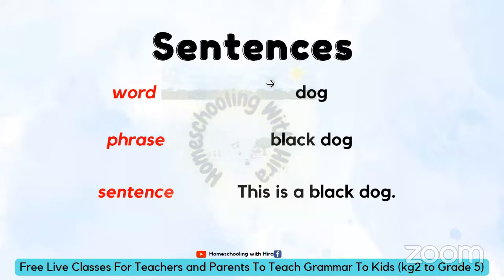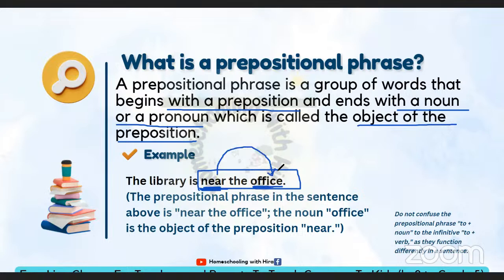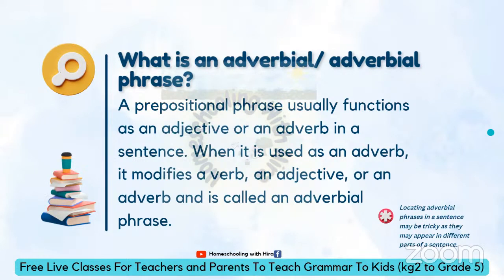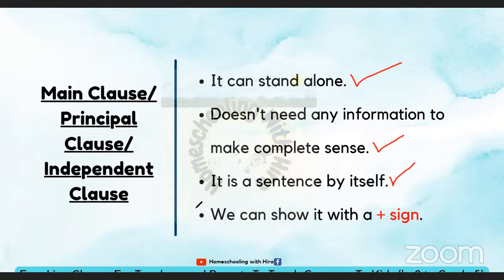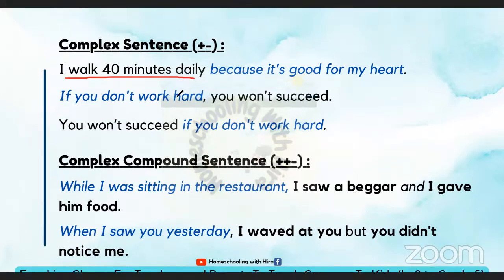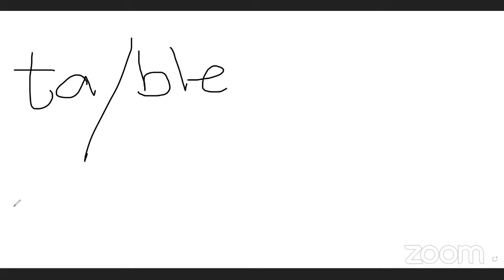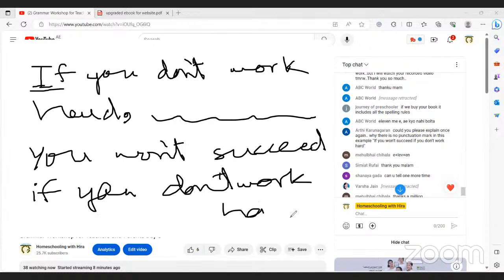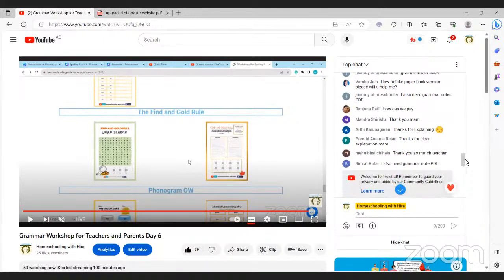Grammar Workshop for Teachers and Parents Day 6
Grammar Workshop for Teachers and Parents Day 6// It's a 10-day live Jolly Grammar teachers' training workshop for teachers and parents. Here, you'll learn all the 6 levels of Jolly Grammar and how to teach kids.